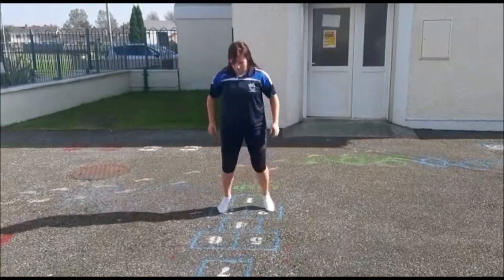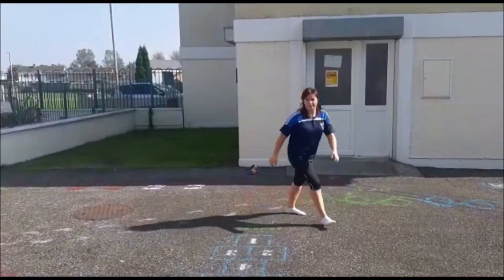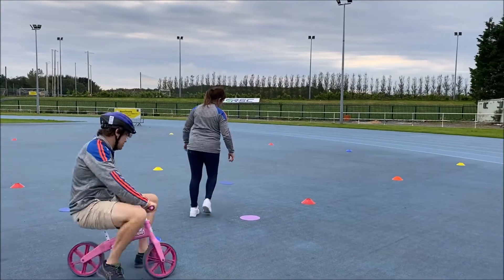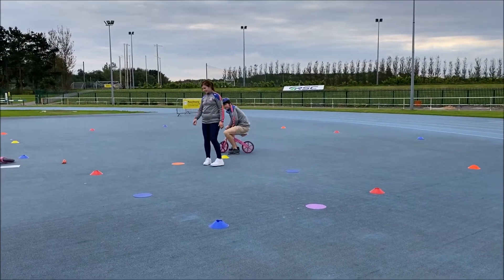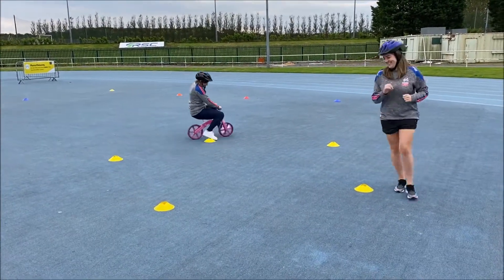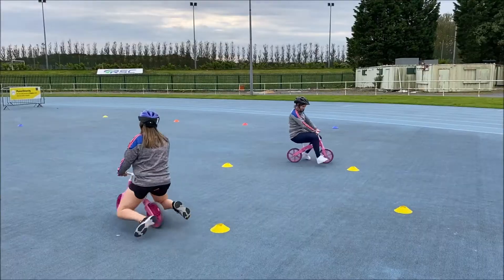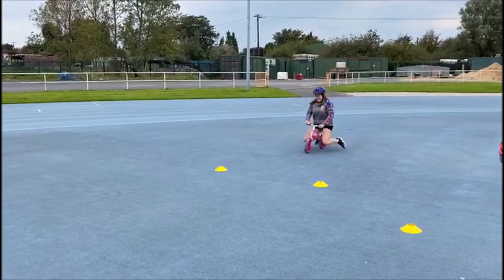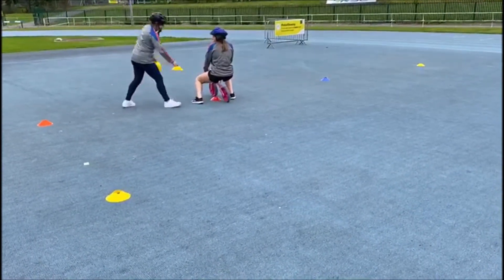WSP Balance Bike online session 6